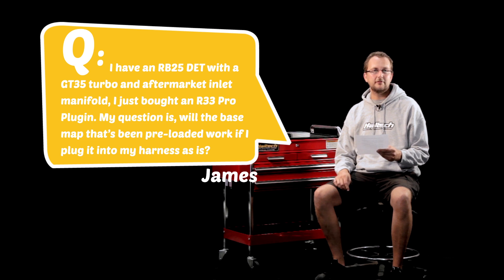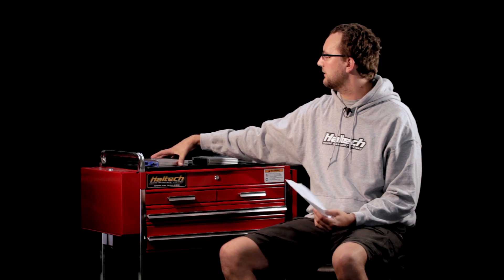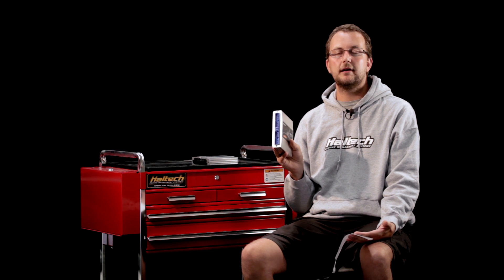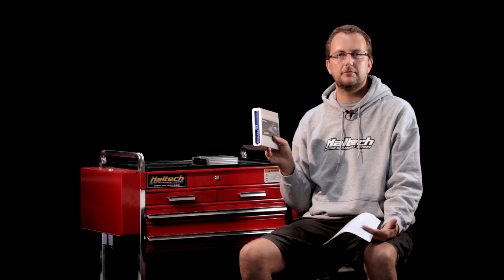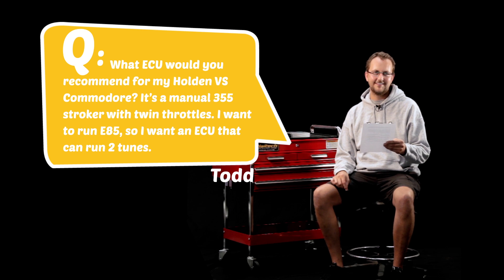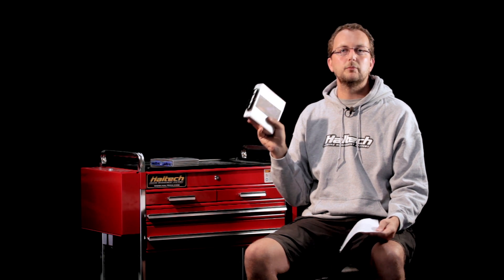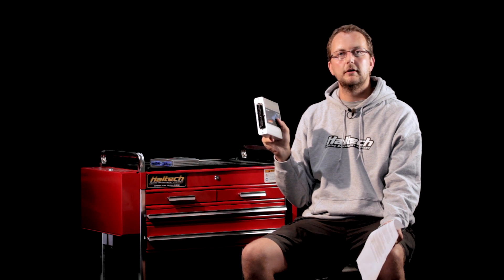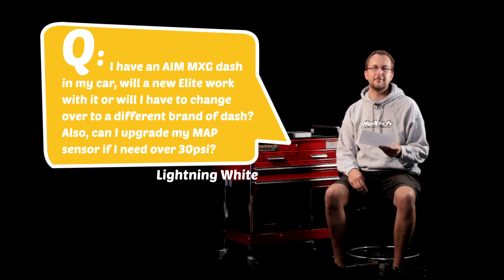RB25 base map, VS Commodore on E85, what Dash for my Elite - Haltech Q&A Episode 3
Scott revisits the base map subject with a specific RB25 application, reassures a VS Commodore owner who wants to run E85 and answers a question about Elite's compatibility with different brand dashes.
Would you like us to answer YOUR question in the next video? Ask away in the comments section below.